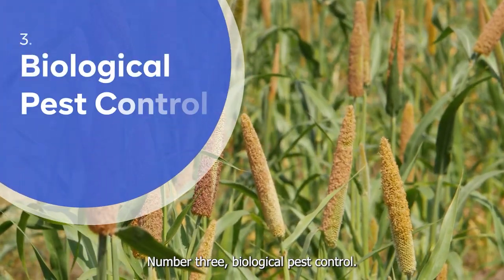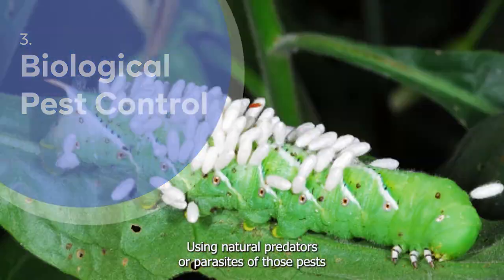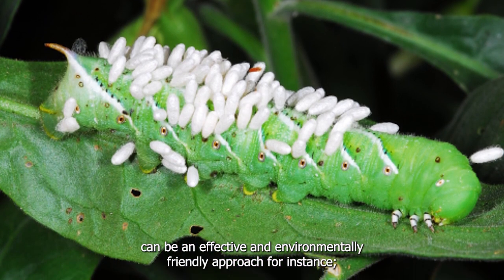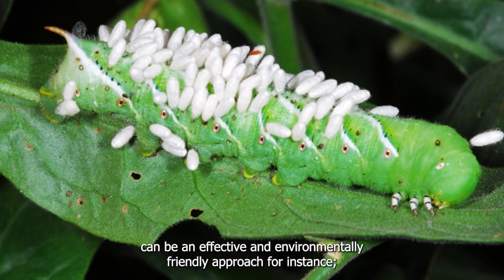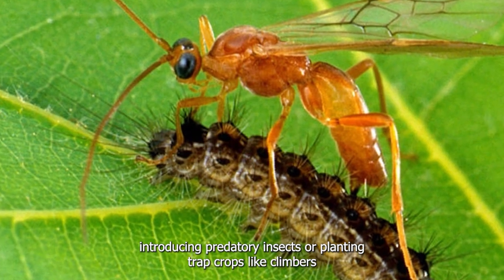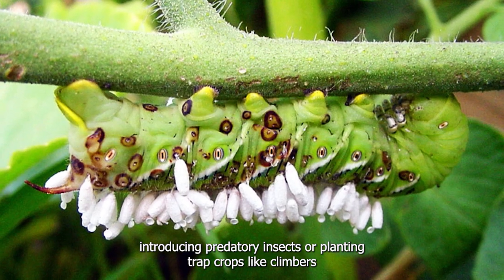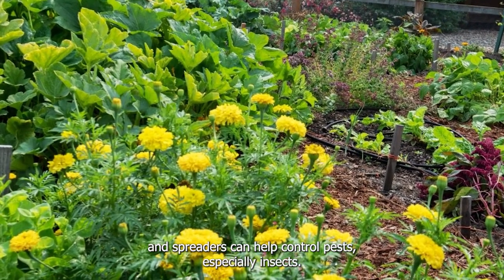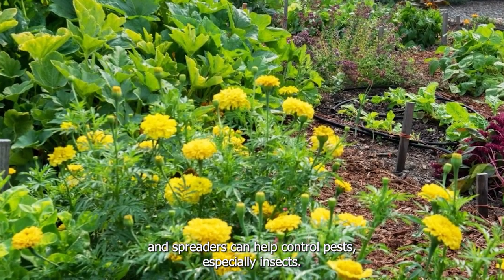ACTIVITIES IN POST-PLANTING OPERATIONS 2.